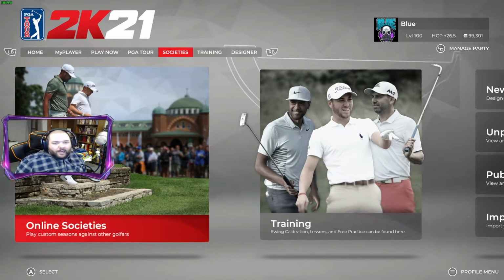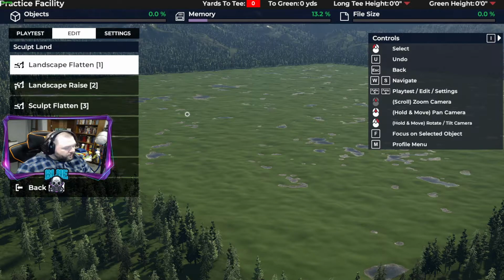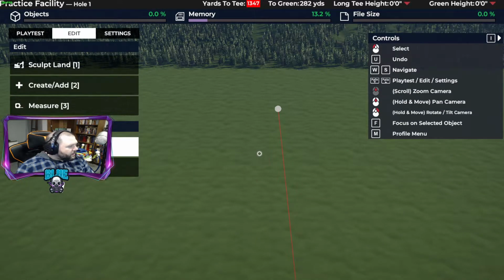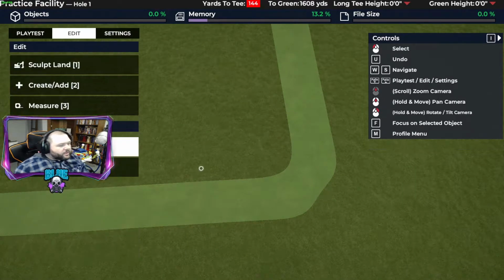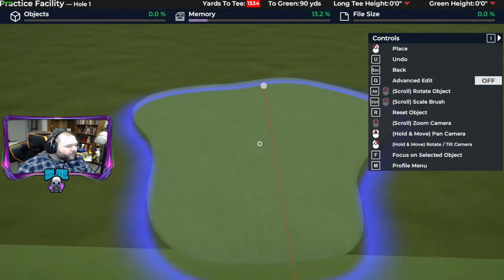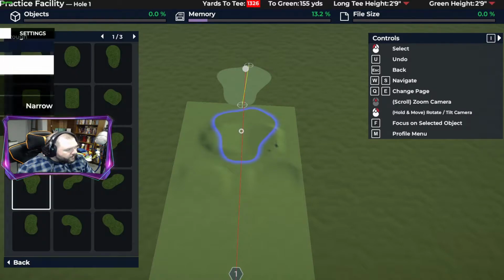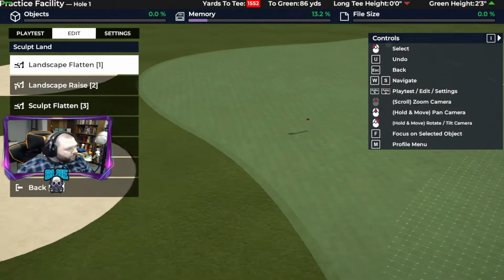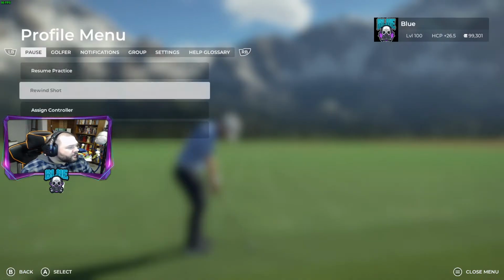Creating your own custom practice facility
This is my first video on how to design something in pga2k21 and why not start with making yourself a practice facility that is way more useful that the training grounds included in the game.